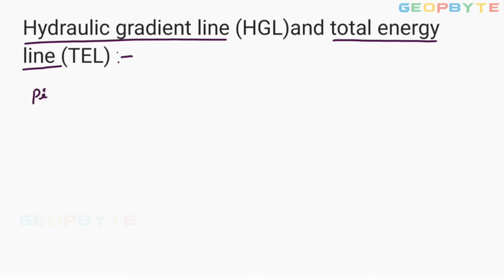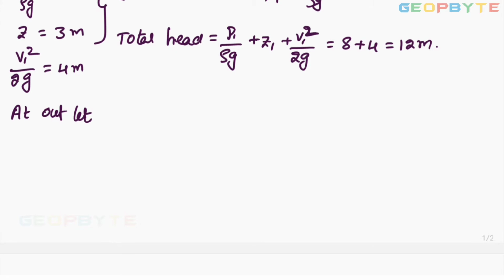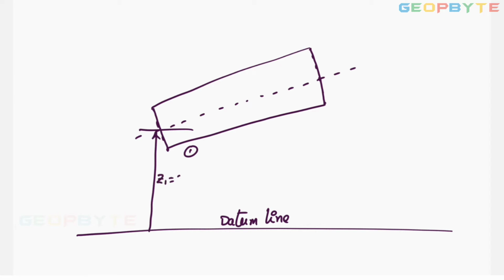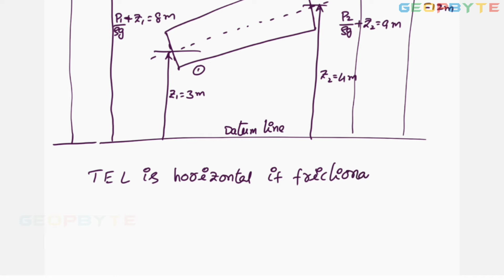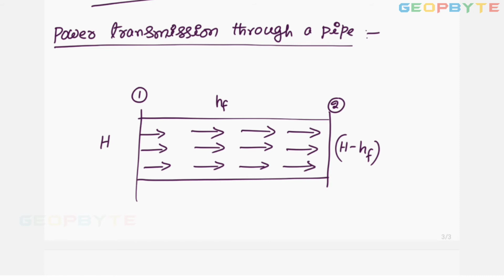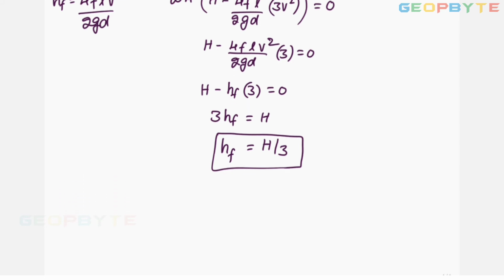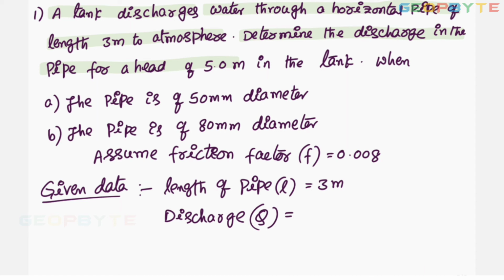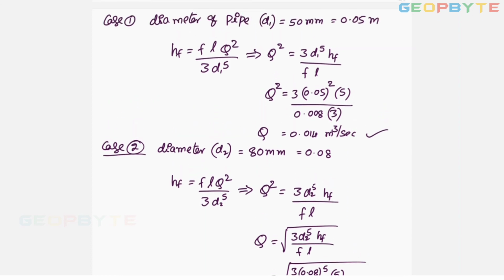Flow Through Pipes | Fluid Mechanics | FM | Diploma | Mech | Civil | Part 2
Timestamps:

00:00 Intro

33:15 Outro